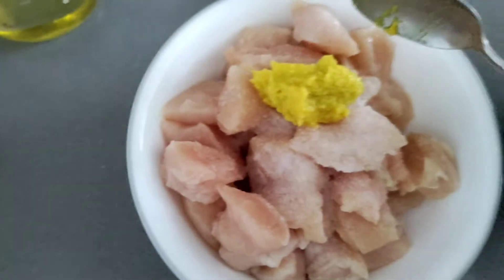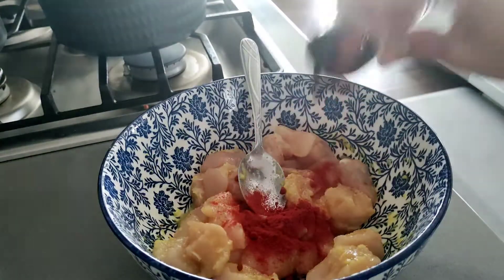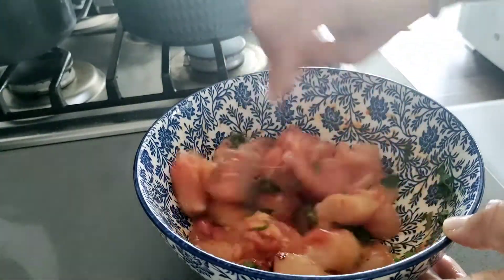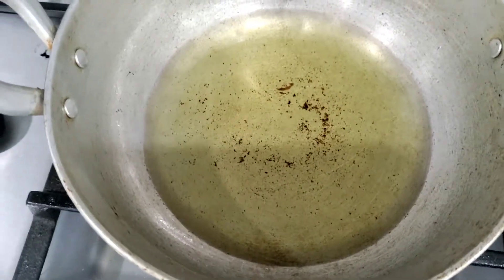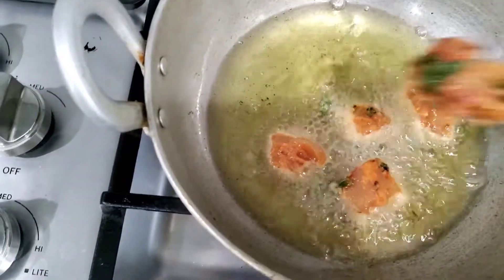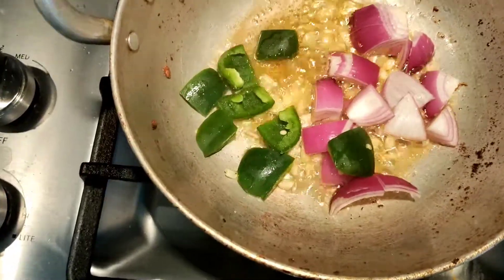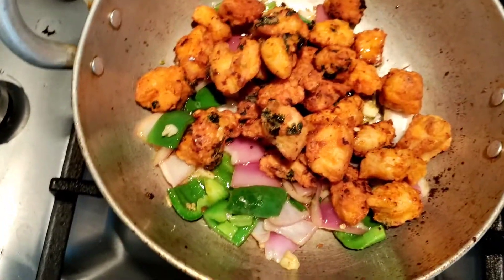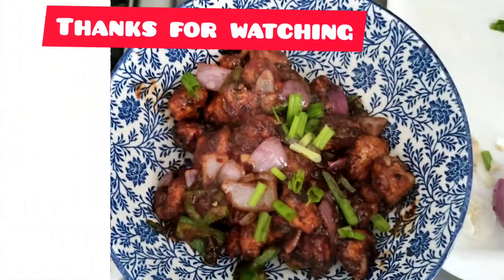Crispy Party l Starters l Yummy l Ching packet l chicken chili 🌶️ l 15 min Prep l chickenchilli #